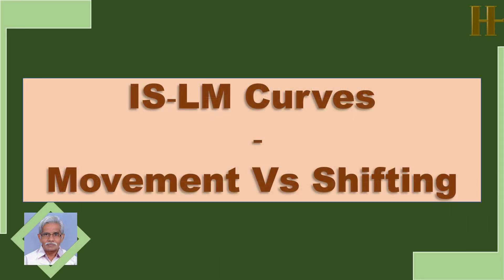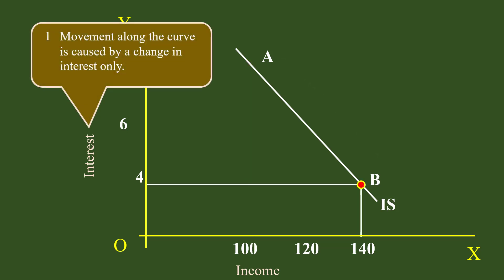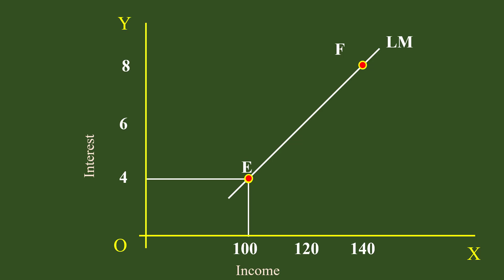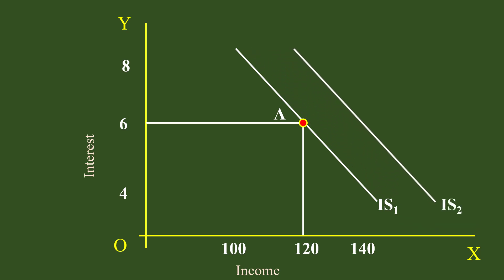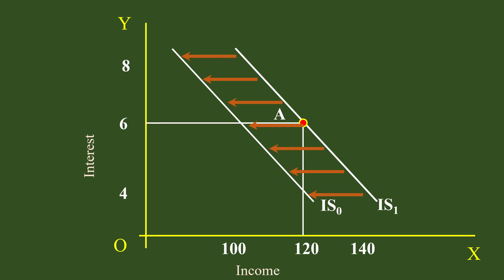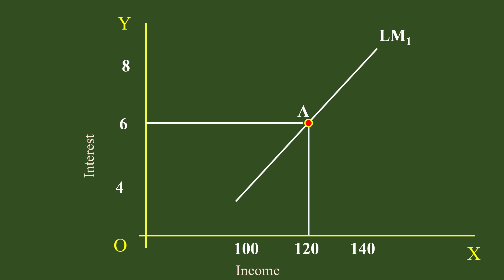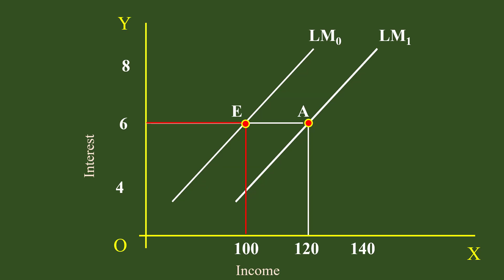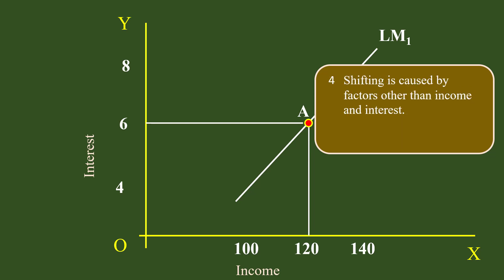IS LM Curves Movement Vs Shifting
It is for Post Graduate Students Doing Advanced Economics